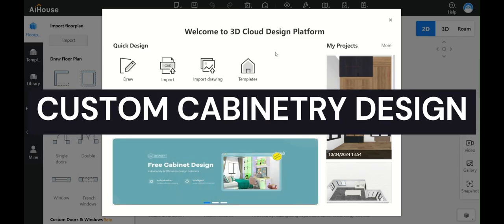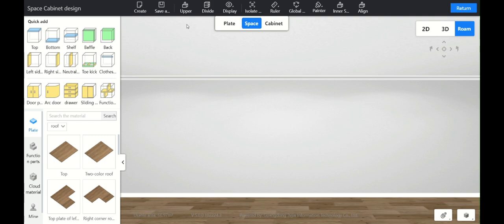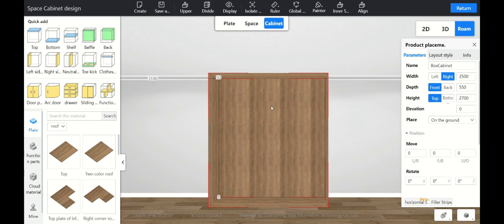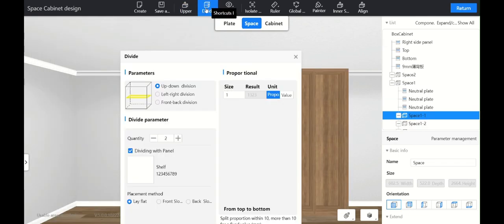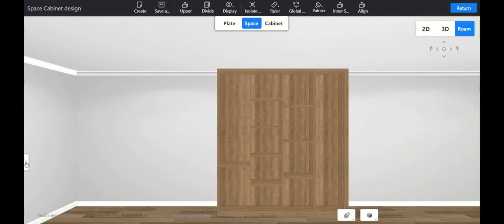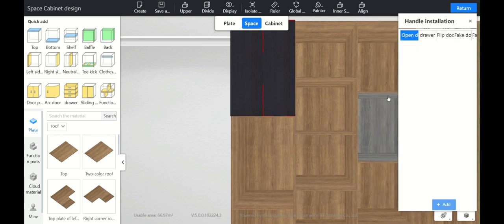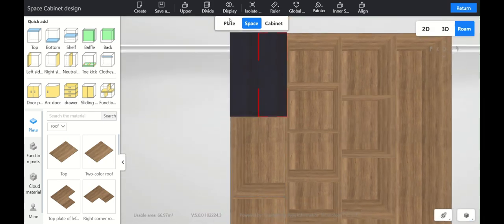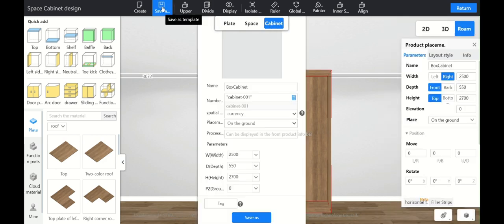AiHouse ANZ Custom Cabinetry Design Tutorial 1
A brief tutorial on how to design Custom Cabinetry with AiHouse ANZ